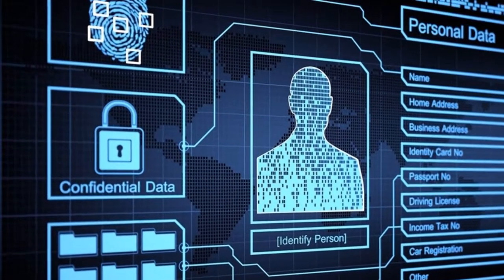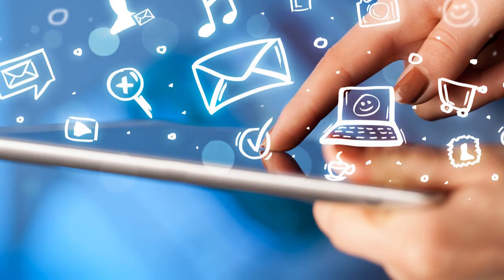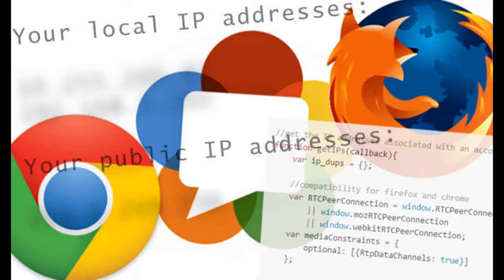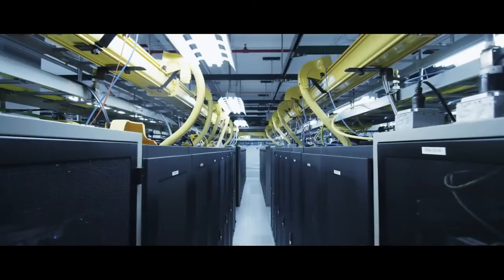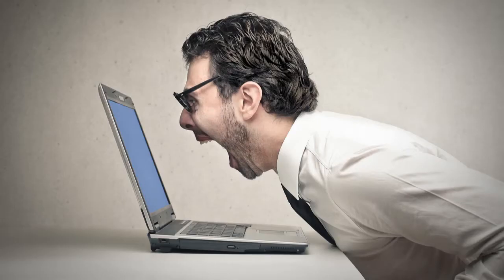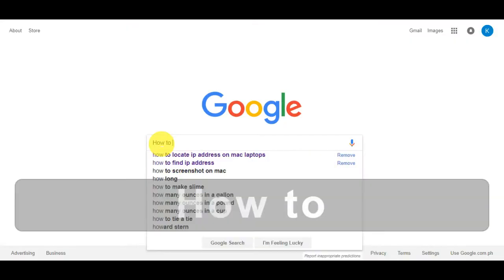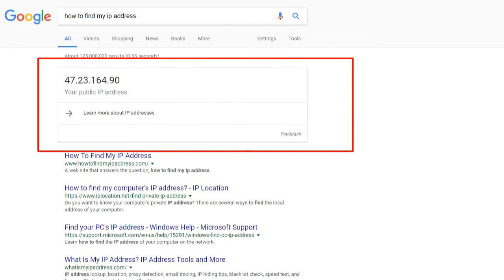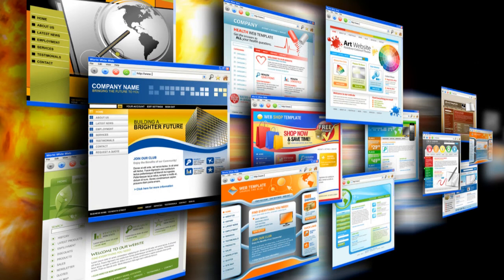What Is An IP Address? How Do I Find Mine?